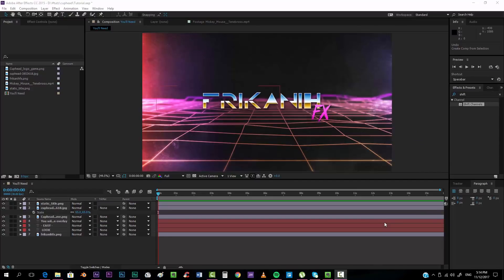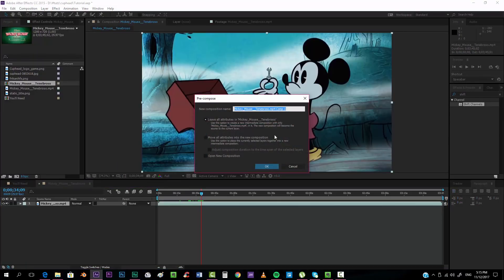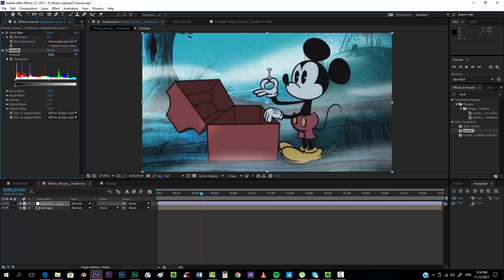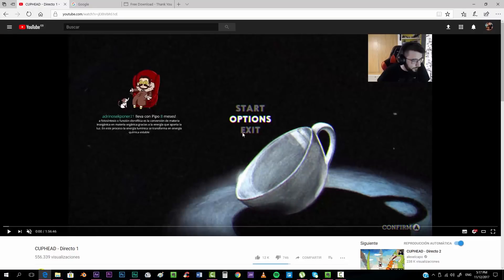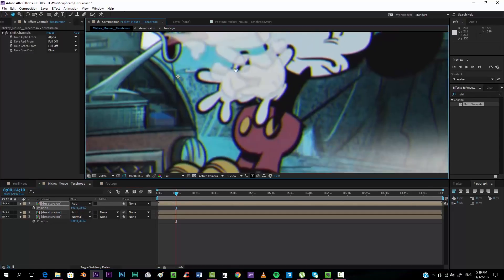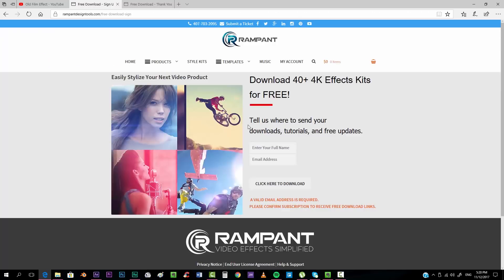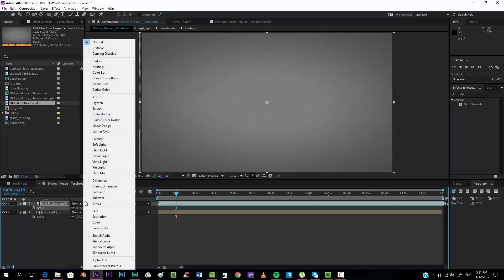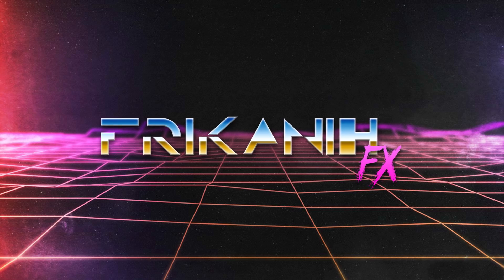Cuphead Look Effect Tutorial [After Effects] - Easy!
Making this effect is way easier than what you think! Help me on creating more stuff!

Follow me in the social media!